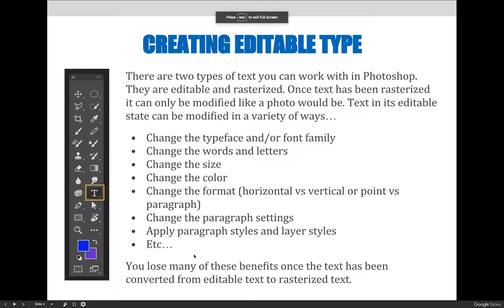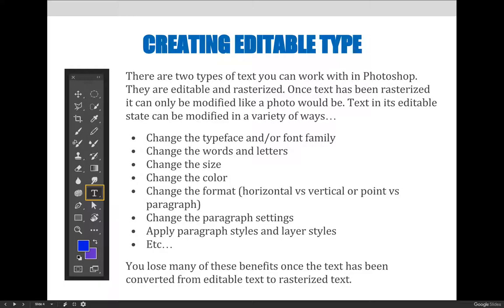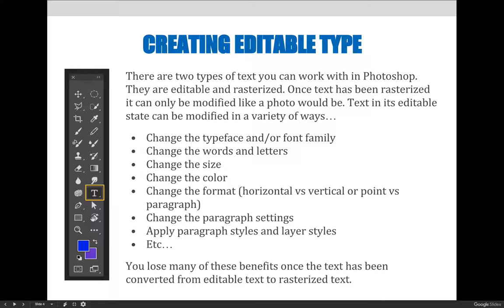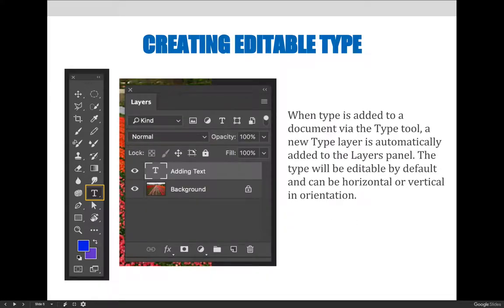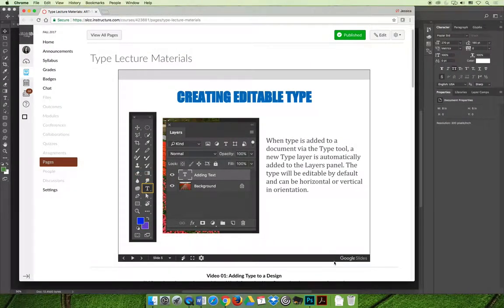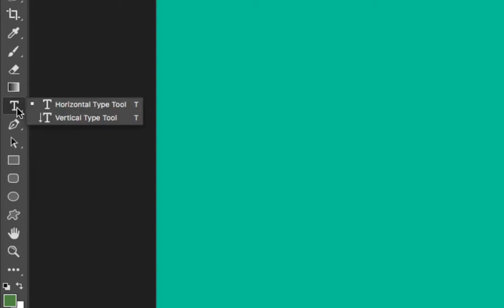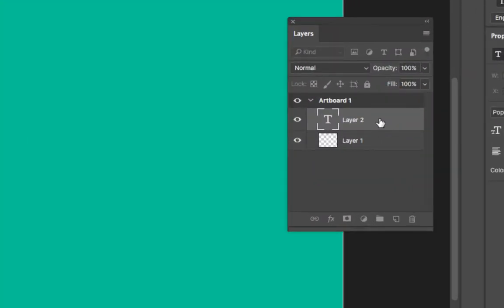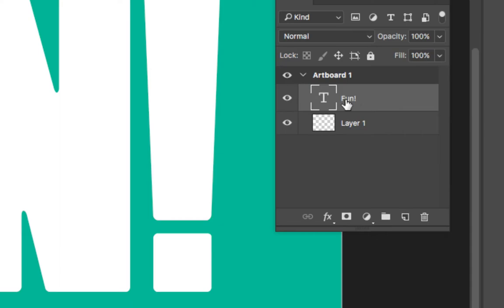ART 1280 – Module 05 / Working With Type (VIDEO 02)